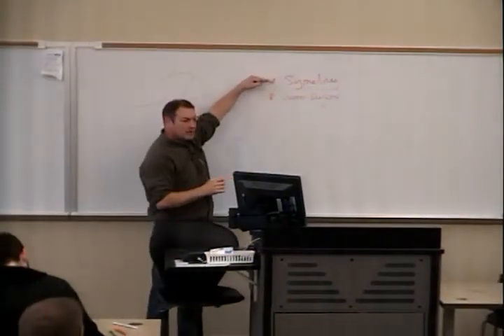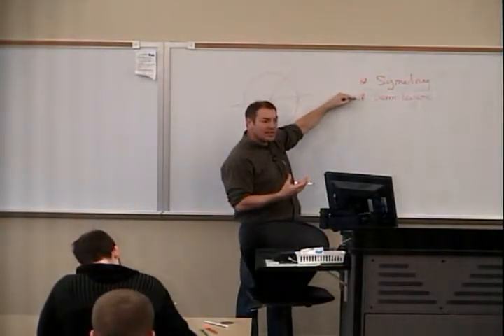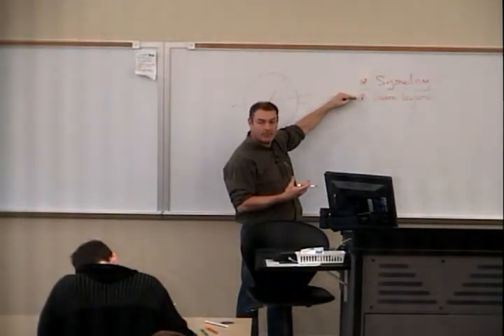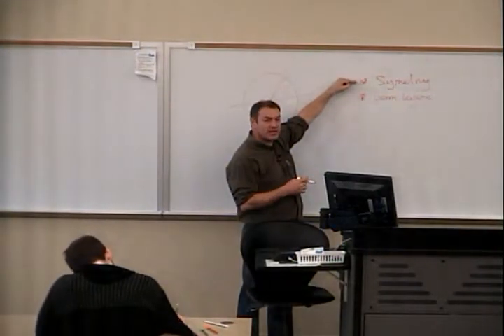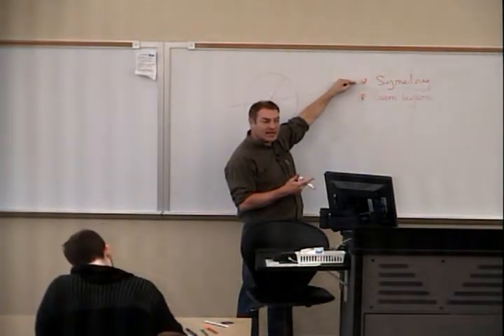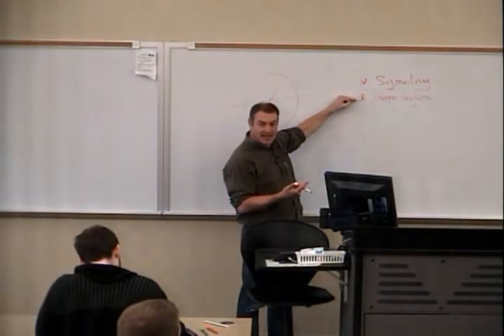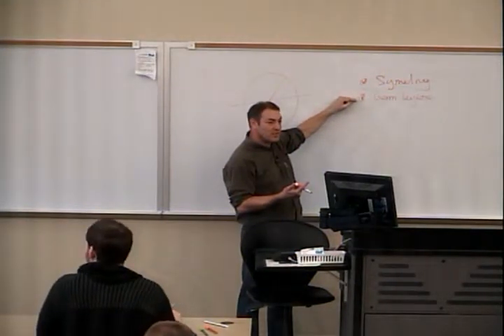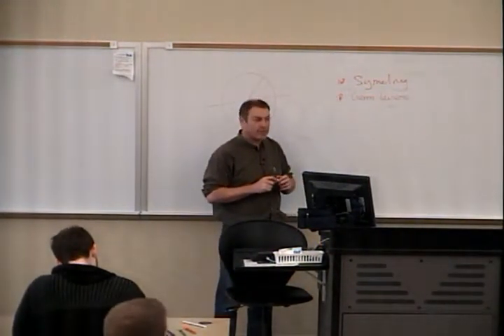Ch 32 Animal Kingdon Overview & Body Plans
Ch 32 - A brief overview of the animal kingdom and body plan terminology. - symmetry, embryonic germ layers, body cavities.